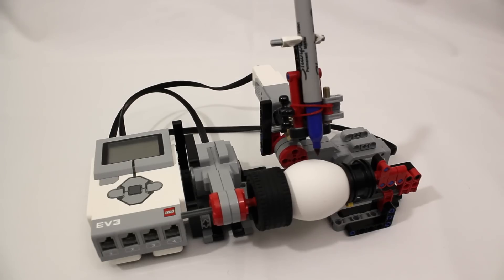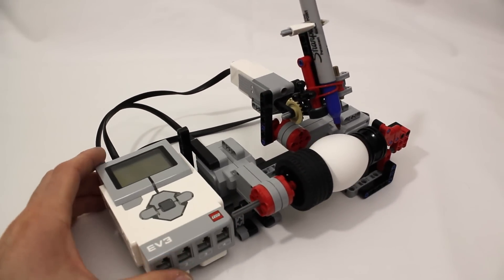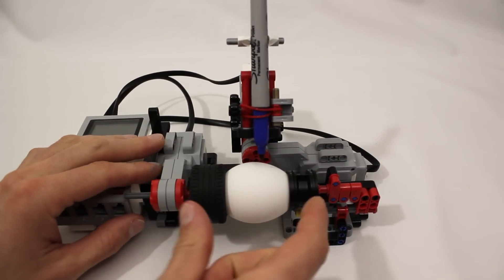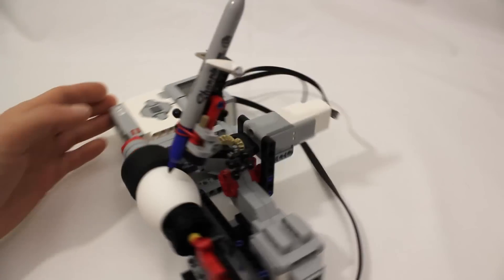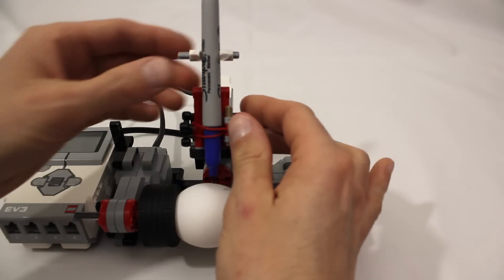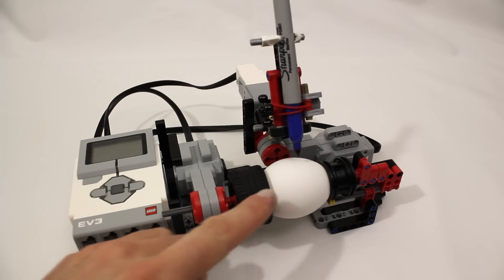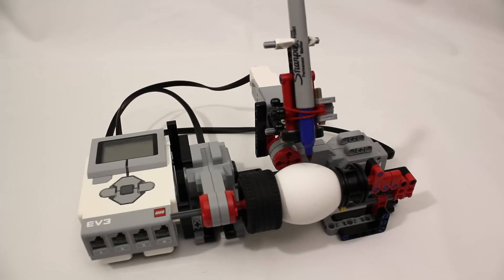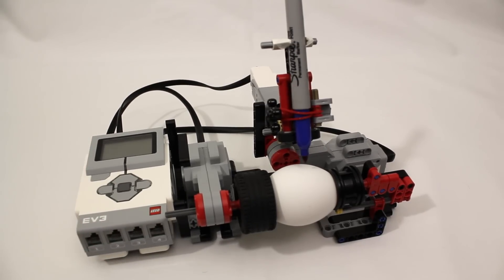LEGO Egg Decorating Machine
An egg decorating machine built using the LEGO Mindstorms EV3 kit. Also known as an egg bot. It can print 7 different patterns onto an egg. You can find more information, building instructions and the program file on my

Inspired by all the great egg bots that have come before it. Here are a couple:

Jason